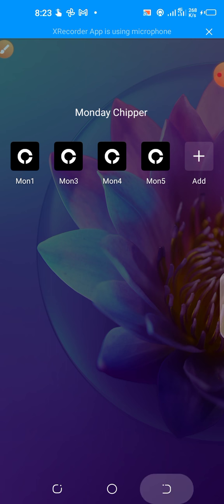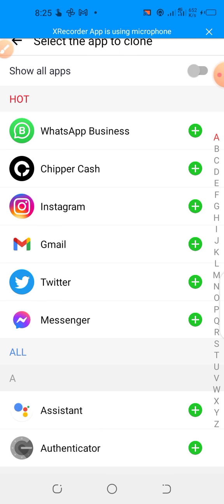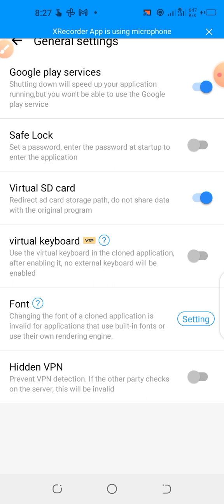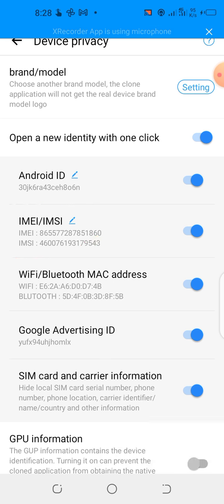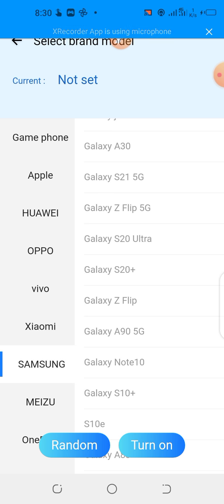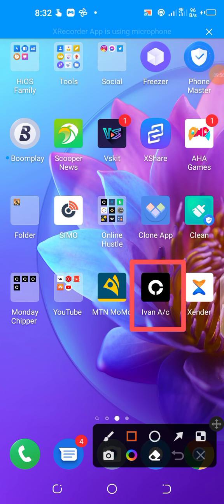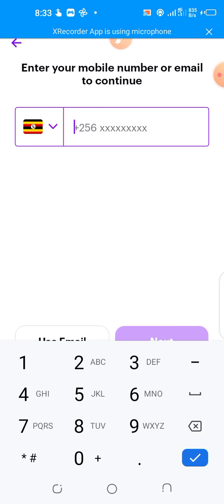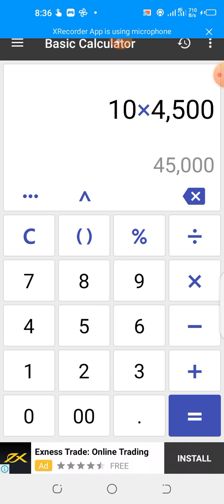New Trick to make Money Online in Uganda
Use this trick to earn money online passively in Uganda using Chipper Cash.

Kindly...